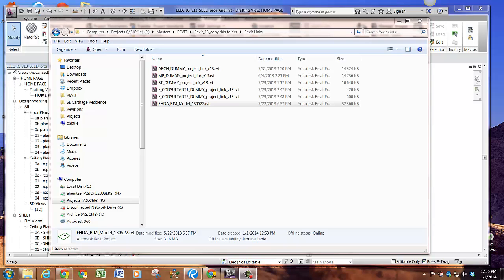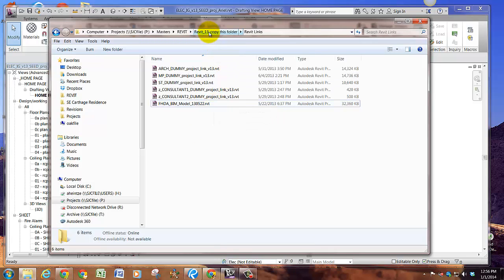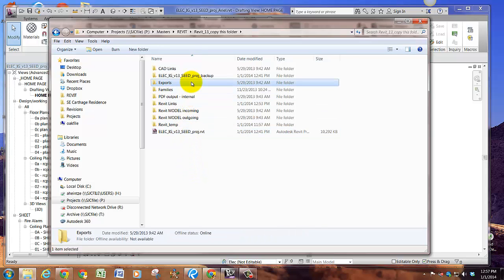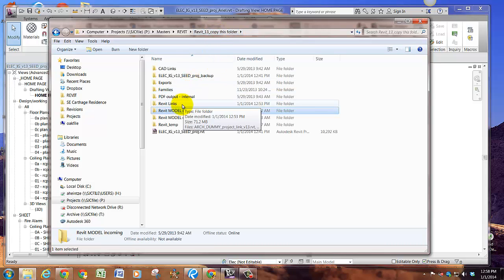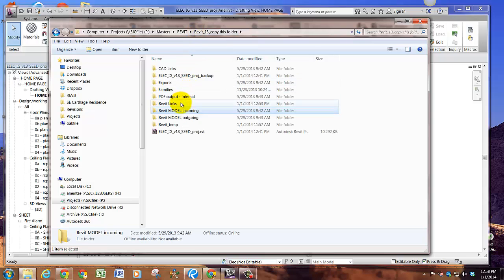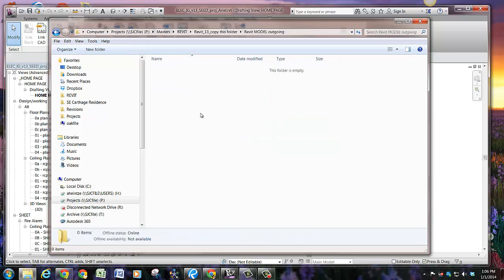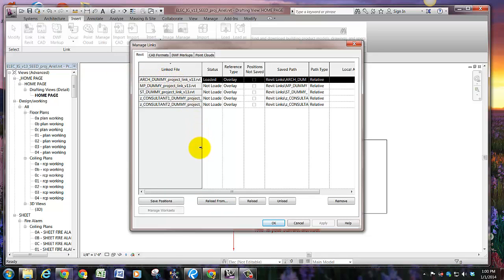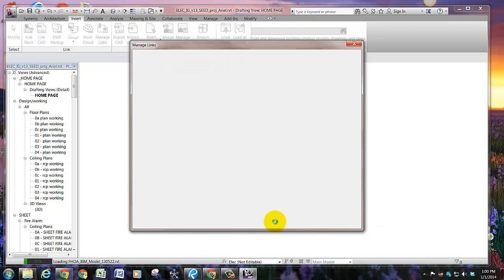IG BIM Tutorials - Update Revit Links (Dummy Links)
This video explains projet file structure and the process of updating Revit links upon receiving a new model, or during the first time when setting up our model.